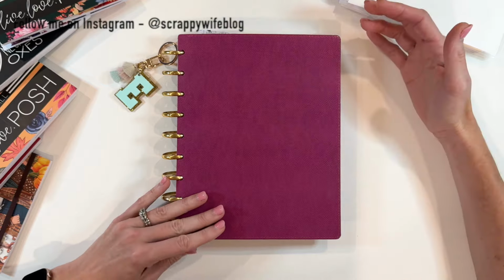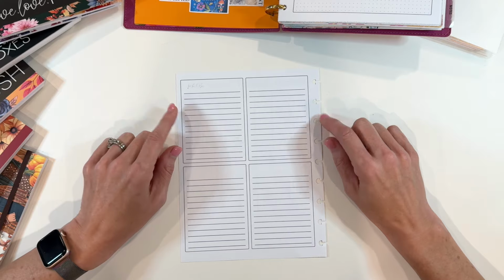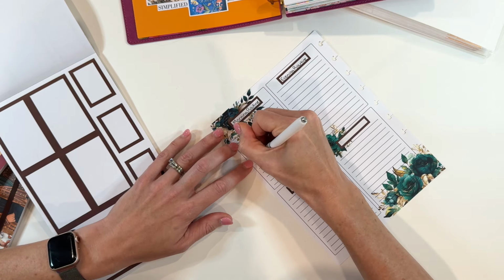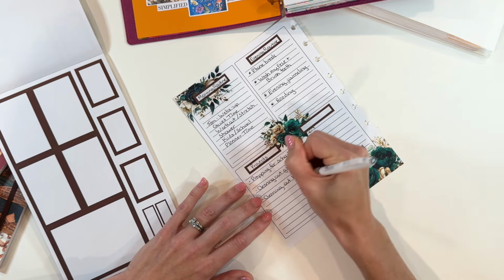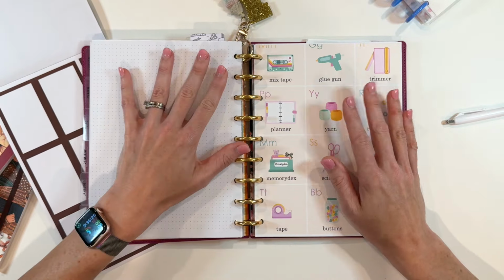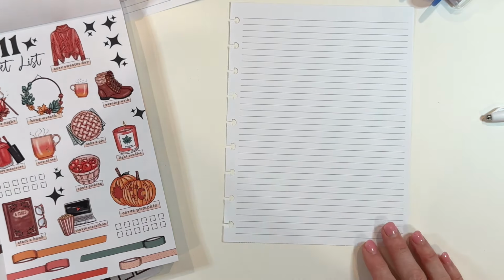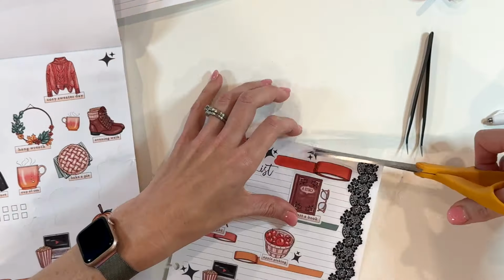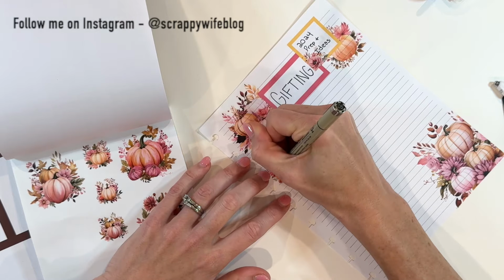Changing Up Your Planner || Planner Reset Week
Different seasons of the year and different seasons of life call for different needs in your planner.  I have always found that it is important to take stock of what has been working and what is not working.  Come along with me as I go through my planner, make a few small adjustments with the planner inserts I am using, and also create bonus pages that will serve me well in this season. Supplies linked below!

(I used "Chic Fall")

(I used "I Loved Fall")